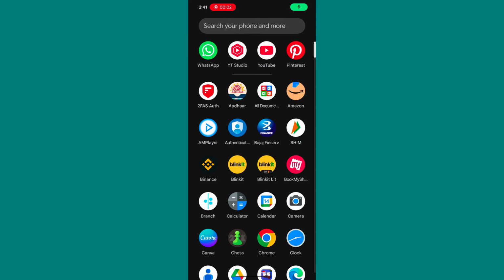How To Turn On\Off Messages Notifications On Pinterest App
Is your phone blowing up with Pinterest message alerts? Or maybe you're missing important DMs from collaborators? In this 2026 tutorial, I'll show you exactly how to turn on or off message notifications on the Pinterest app.

With the latest 2026 update, Pinterest has grouped message alerts into three categories: Push, Email, and In-App. I’ll show you how to find the 'Permissions' menu so you can silence those lock-screen pop-ups while still seeing the notification bubble inside the app. I’ll also walk you through how to 'Turn Off All' if you’re looking for a total Pinterest detox.

What You’ll Learn in This Video:

The 2026 Path: Profile  Settings (Gear Icon) Notifications.

Managing Permissions: Finding the specific toggles for 'Messages' and 'Group Board Invitations.'

Push vs. In-App: How to keep the red notification dot inside the app but stop the vibrations on your phone.

The 'Save' Step: Why many users lose their settings by forgetting to hit the 'Save' button at the top.

Selective Silencing: How to turn off email alerts for messages while keeping push notifications active.

Android & iOS: Step-by-step navigation for both mobile platforms.

0:00 - Introduction
0:07 - How To Turn On\Off Messages Notifications On Pinterest App